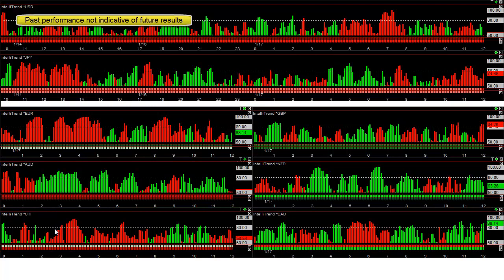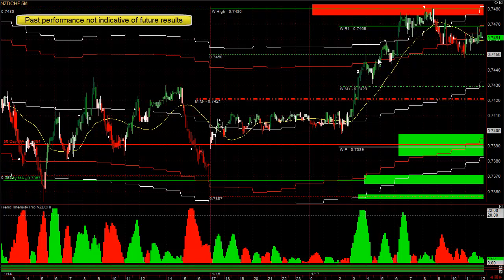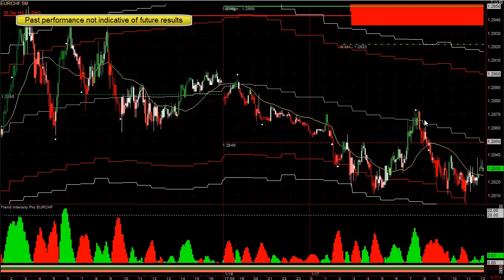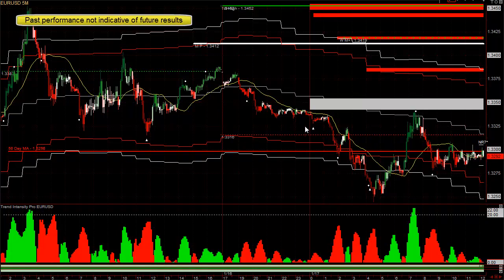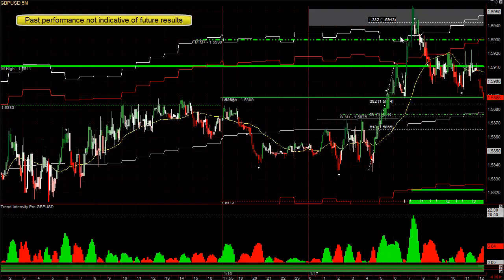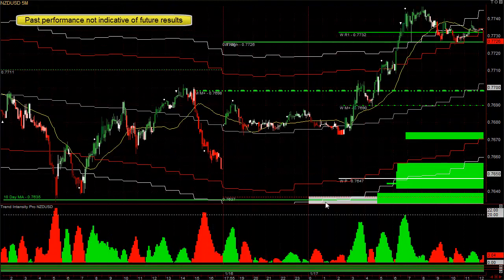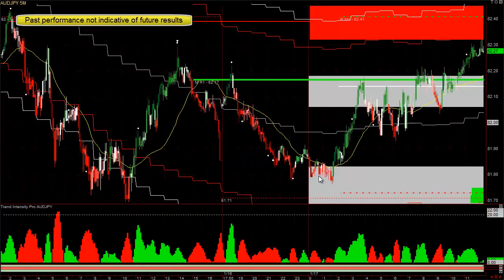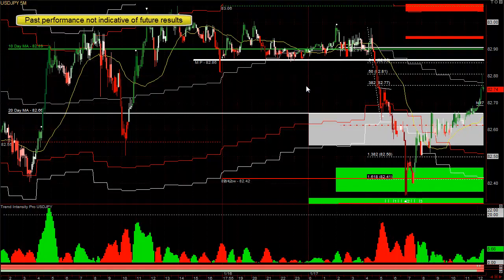Forex Trend Explosion Jan 17 2011